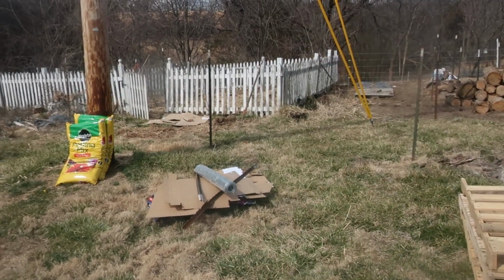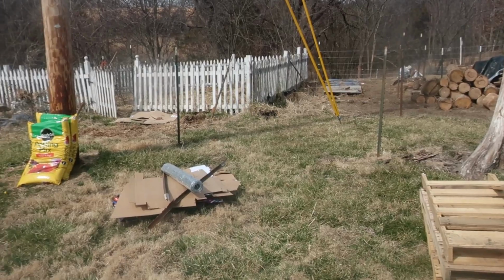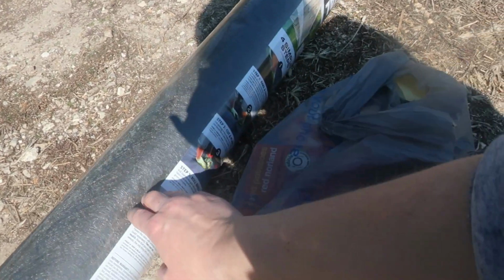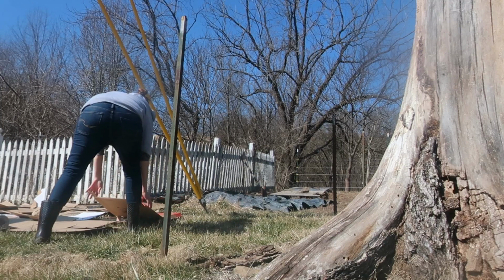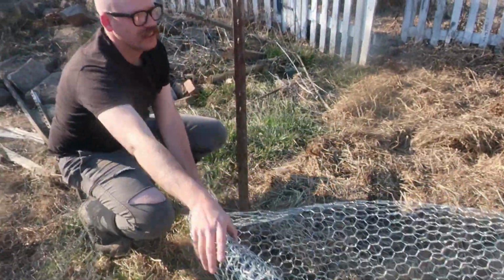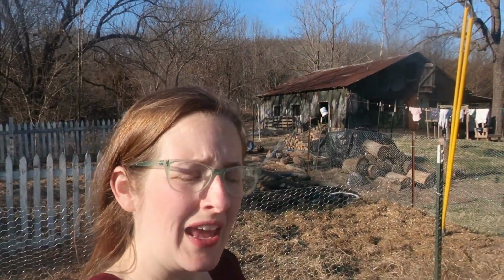Large Container Garden Build (Part 2)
Laura finishes setting up the container garden area.
GET CONNECTED

Our Wish List: